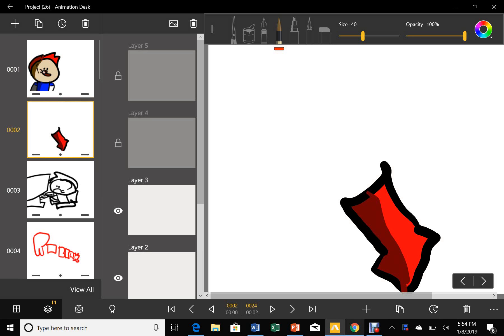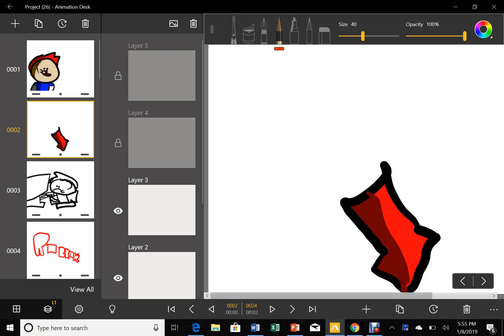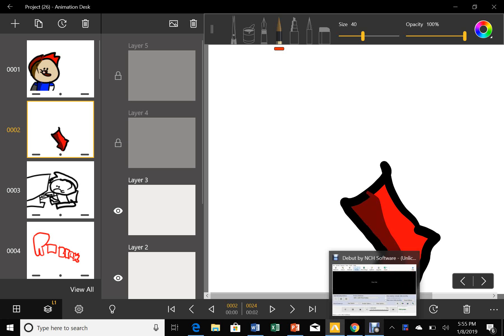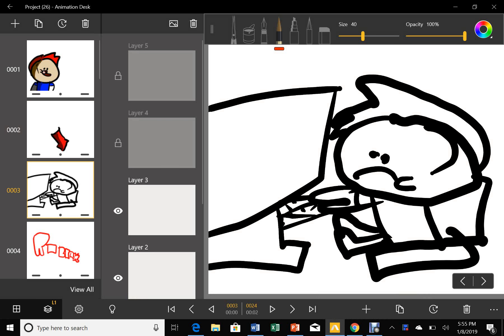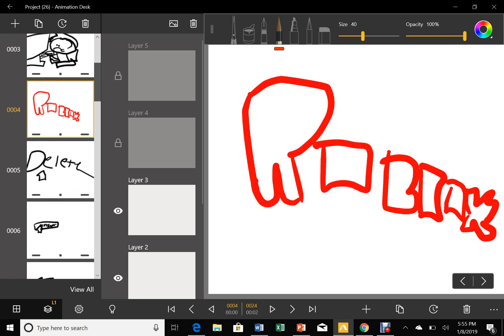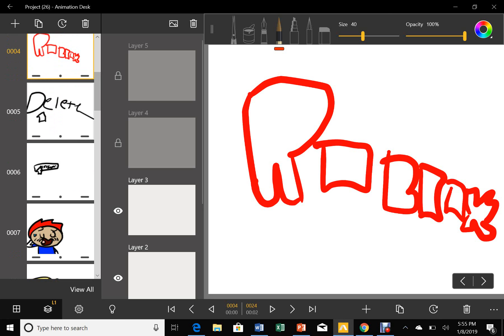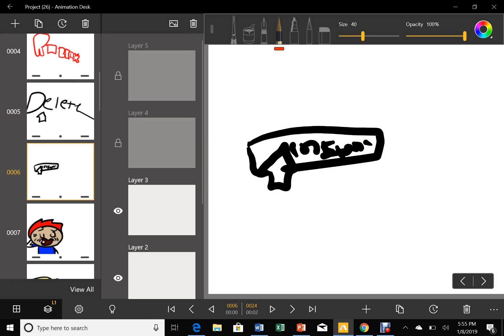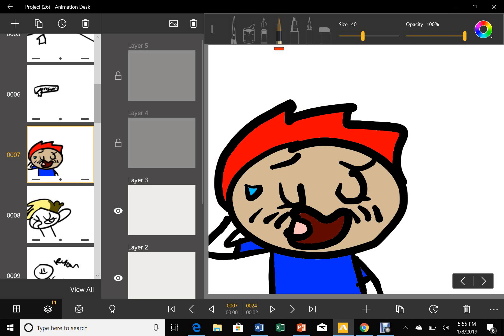the debut screen recorder incetent